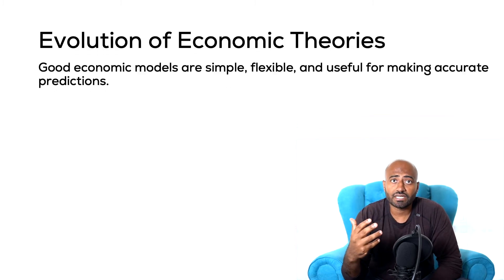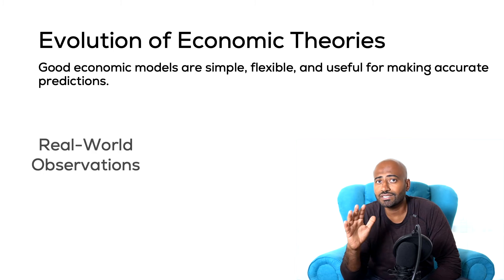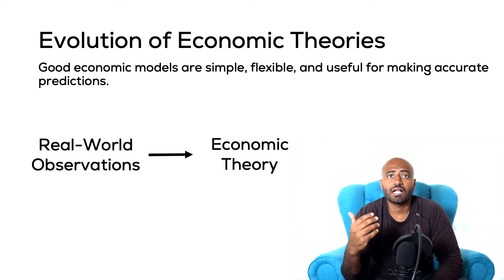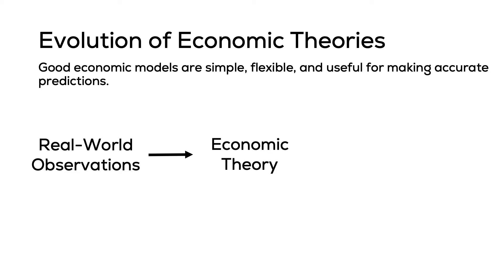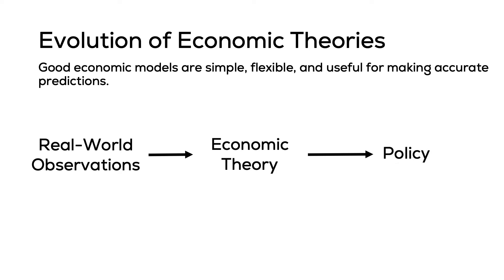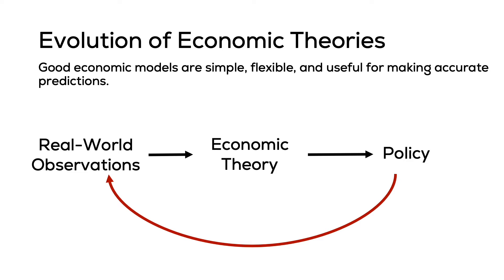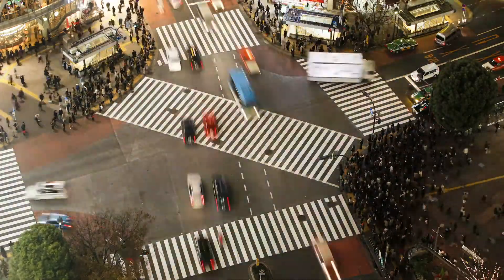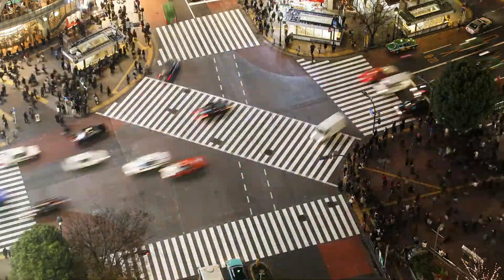Intro to Growth Models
Recommended Videos
Jobs for economics This series of videos discusses the economic growth models. Using the Solow model as the foundation, we go on a journey to see how economists have modified the model and how the theories have evolved since the 1950s.